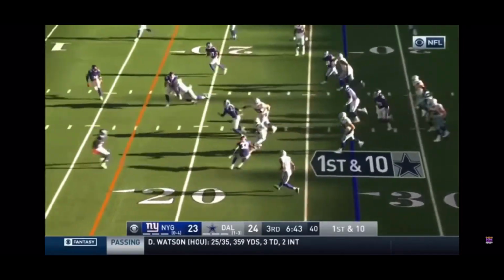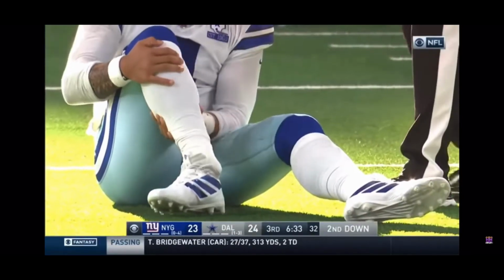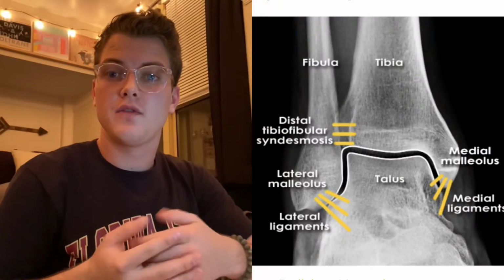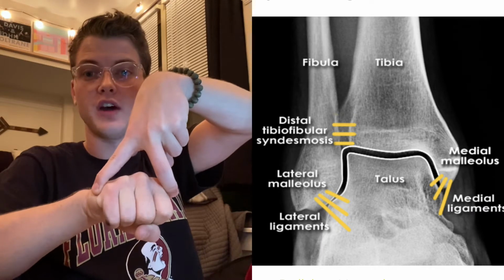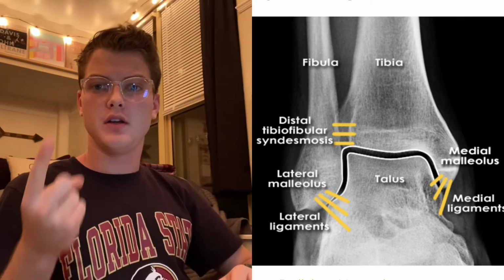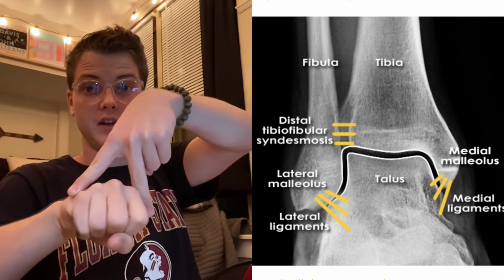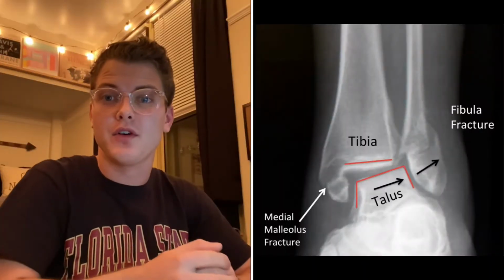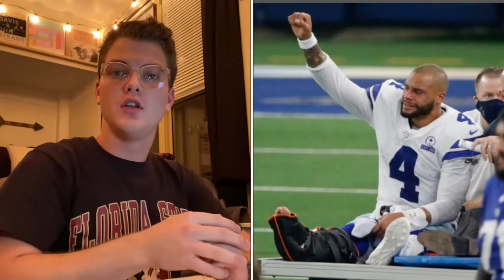2021 oxyGEN Scholarship Application - Caleb Confusione